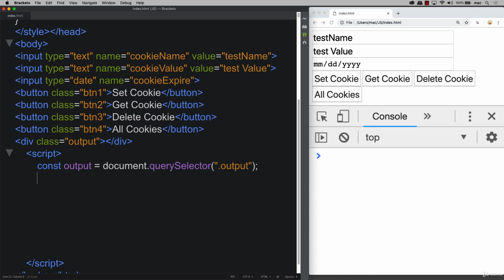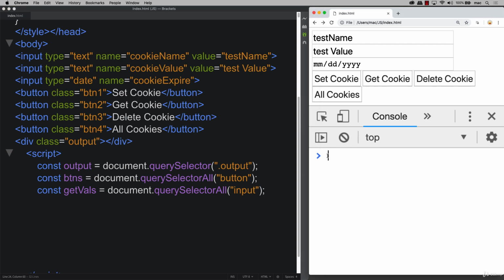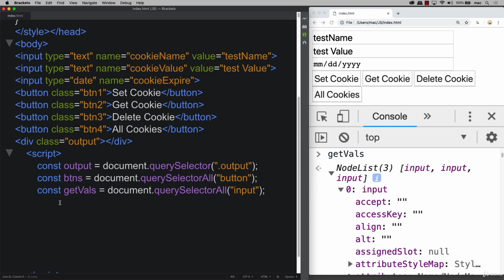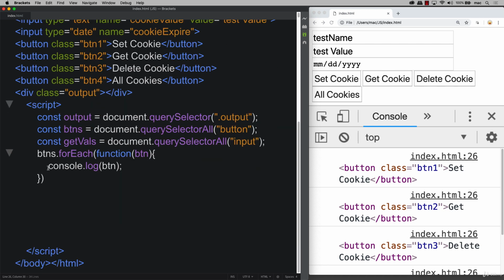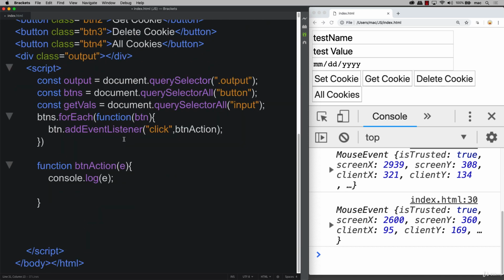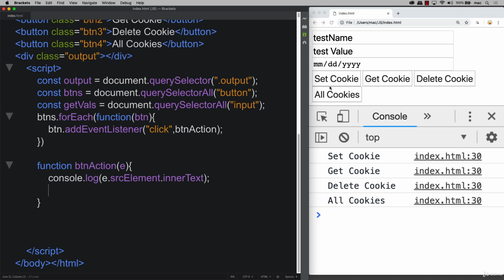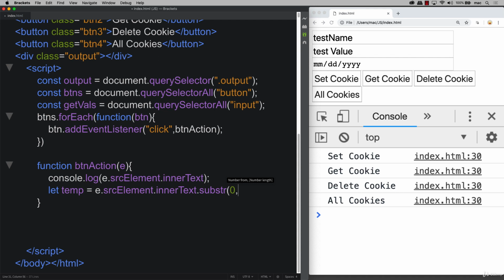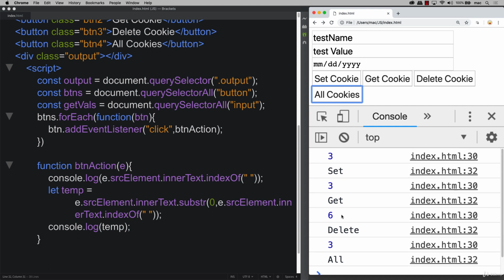55 Modern JavaScript 47 003 Select Elements Add Events